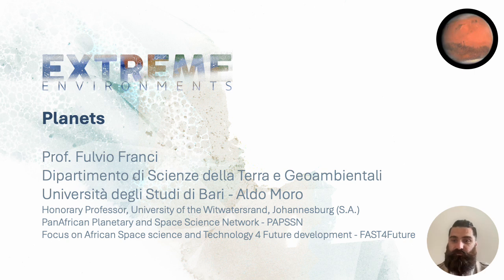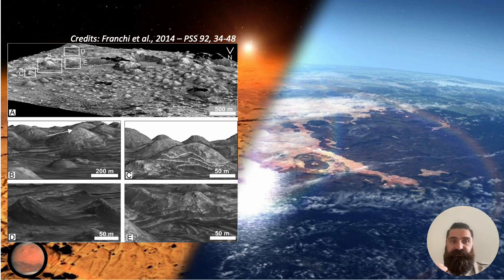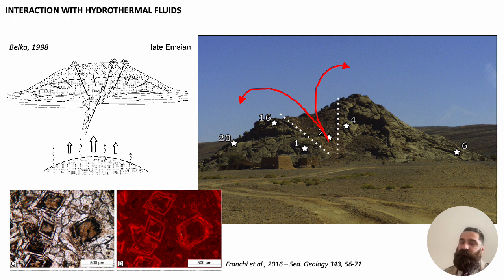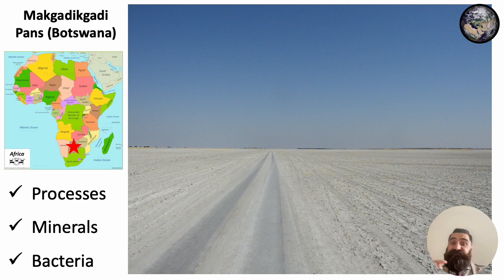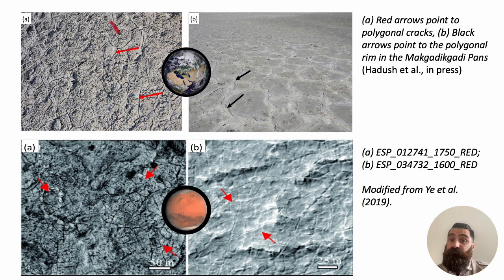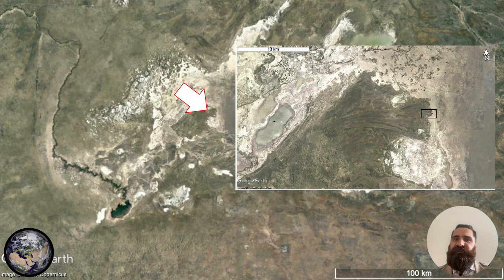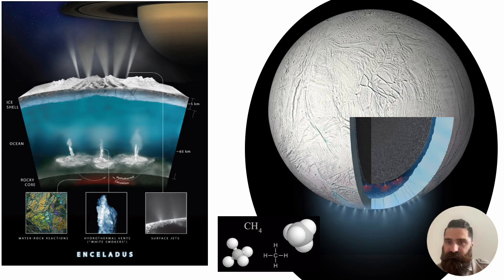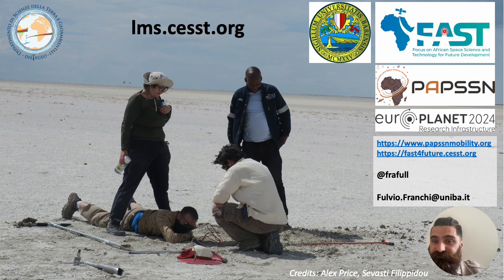Extreme Environments on Planets